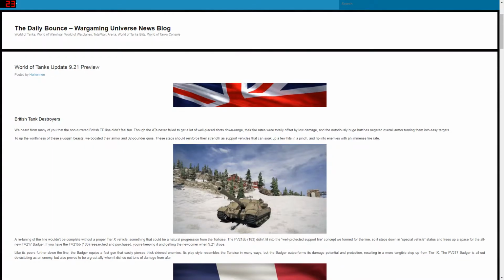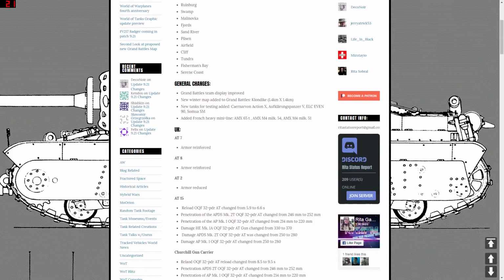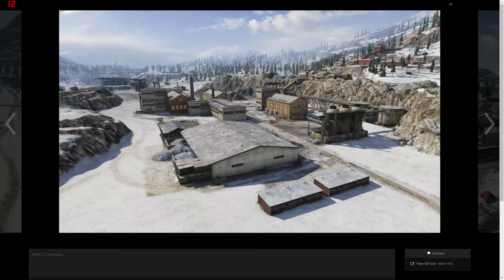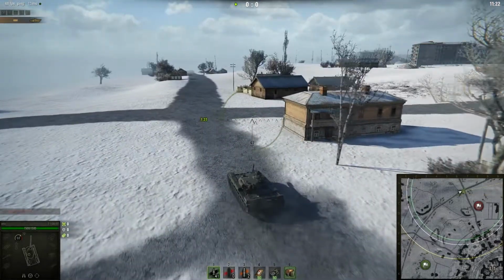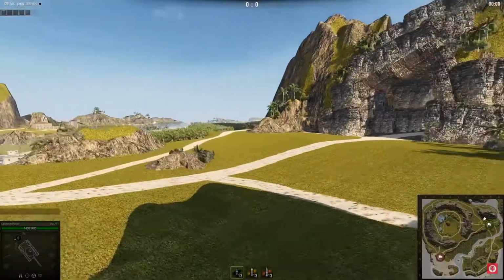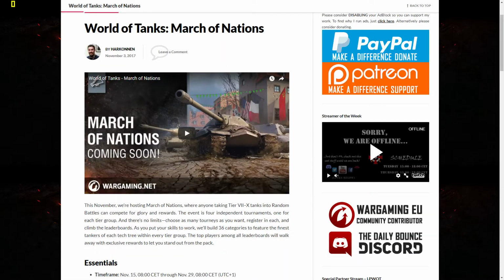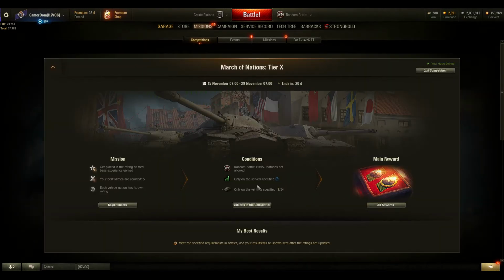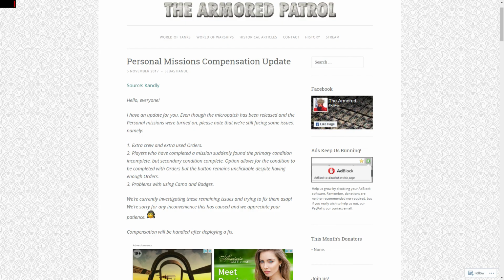Rambles of a Fool Eps 50: Patch 9.21; New Maps!; Nerfs and XVM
Another look at the upcoming developments in World of Tanks including the new patch 9.21; British TD nerfs; new maps and lots of other stuff.

I used the Solo Mod Pack in my games - if you are interested check out here: Solo's WoT Portal - Just another World of Tanks site, but better!